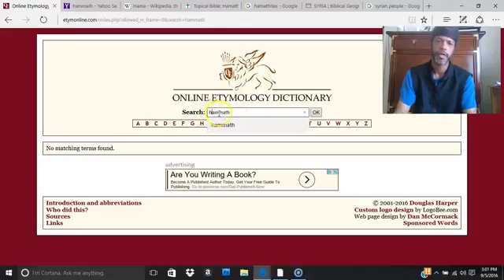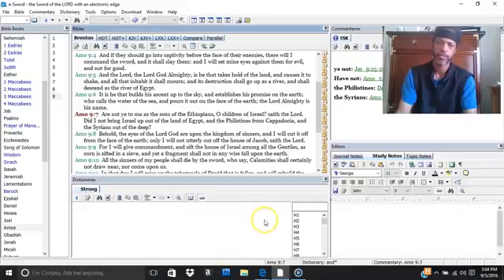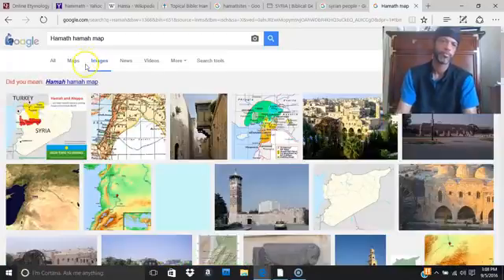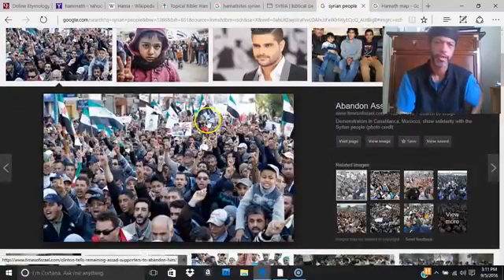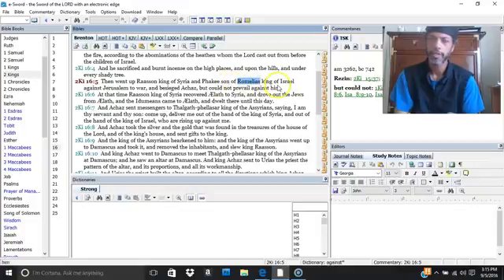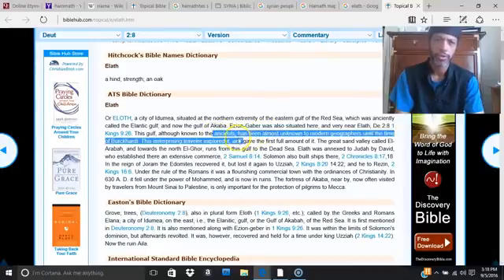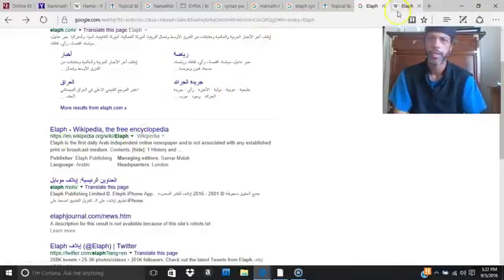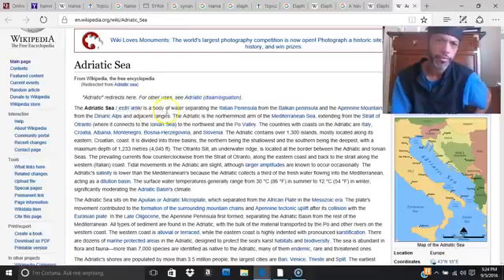lexwill 2016: [#12] Genesis 10.18 the Chanaanite Hamathite Syrian SYRIA modern refugees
Educational Purposes